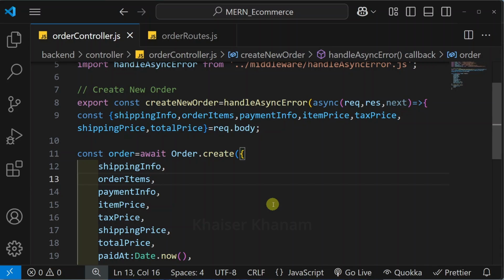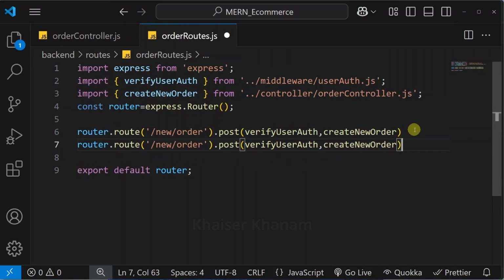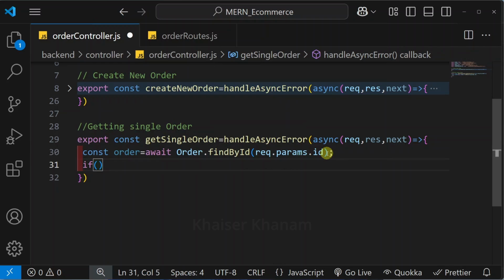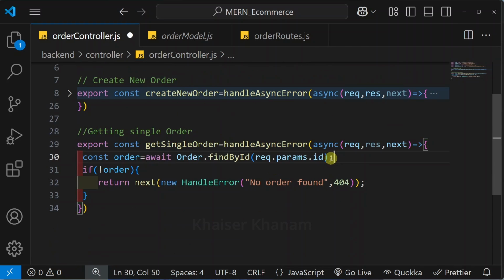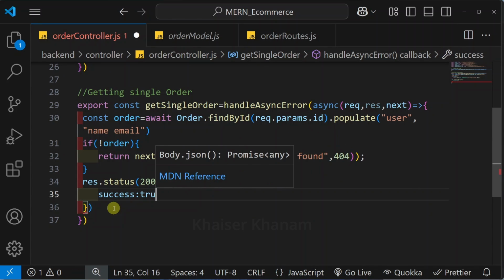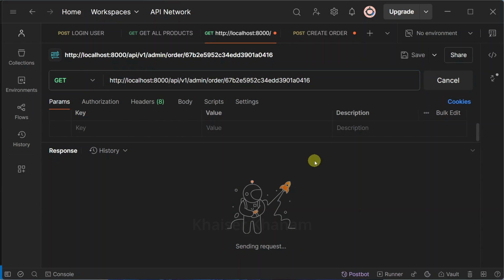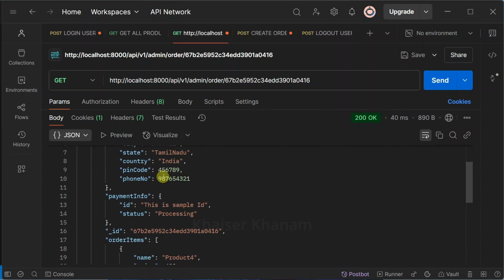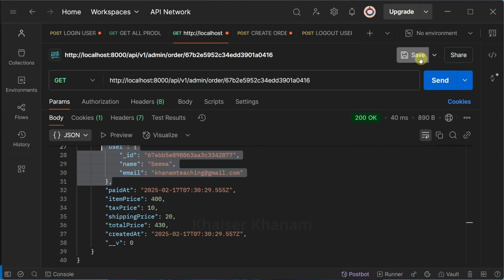MERN Stack E-Commerce Project #55: Admin Route - Get Single Order